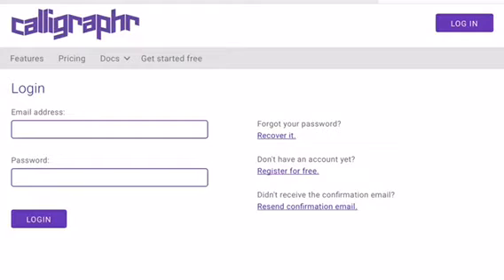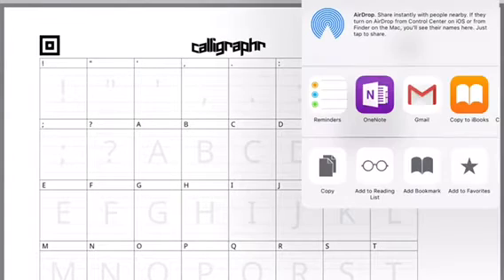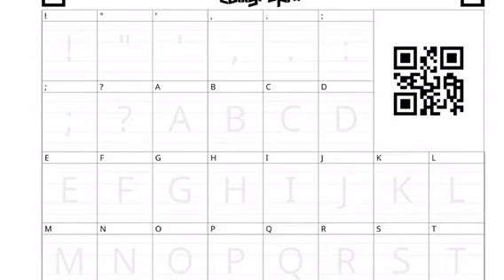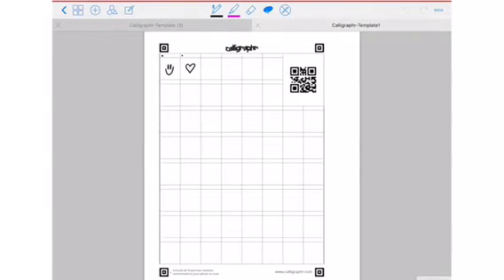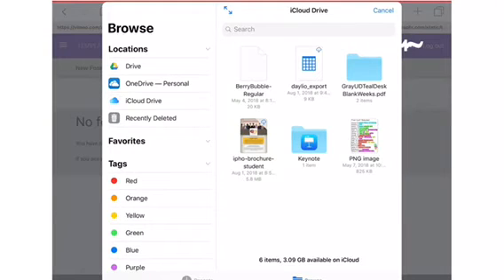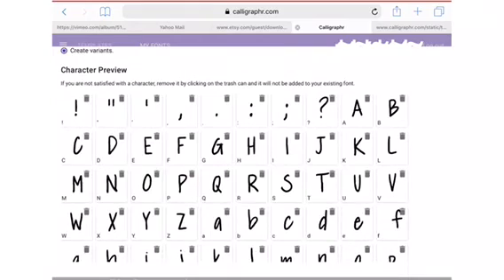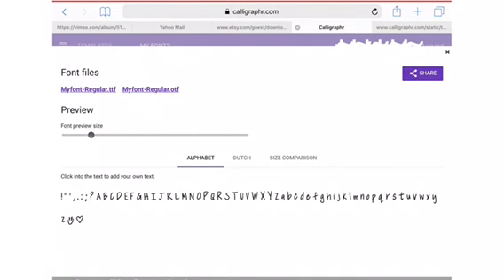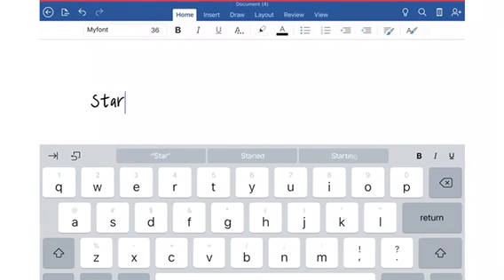Creating Personalized Font using iPad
What I used:
Calligraphr.com FREE account
Safari browser
Goodnotes app
FREE iFont app
Microsoft Word
iPad with Apple Pencil

Summary:
Use calligraphr.com in Safari and generate pdf template
Import pdf template into Goodnotes
Use Apple Pencil to fill in template
Save and upload annotated pdf template into calligraphr.com
Download font file into iFont app
Add your font to iPad
Use Microsoft Word to start typing with your new font